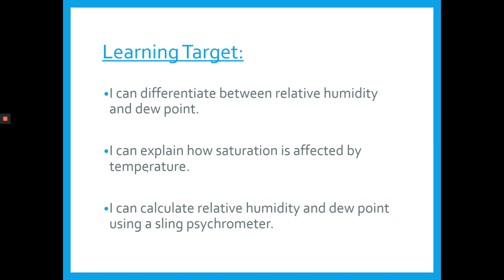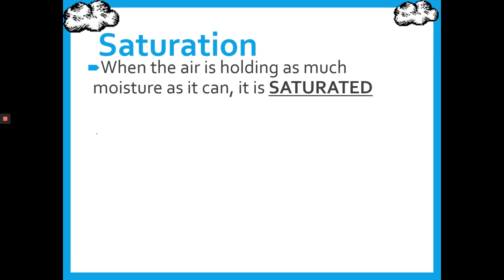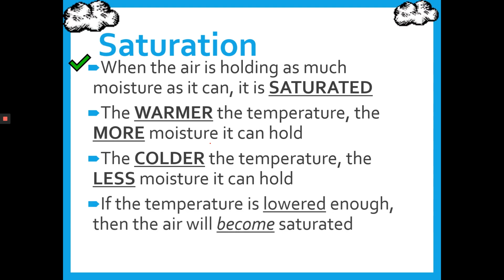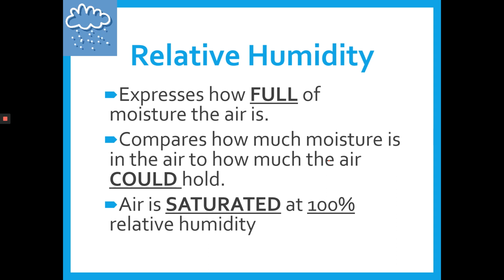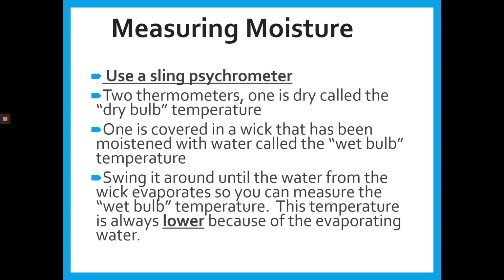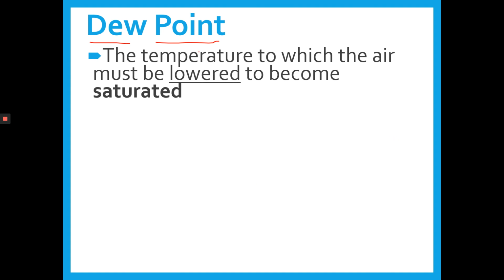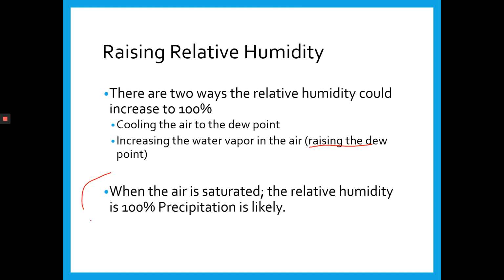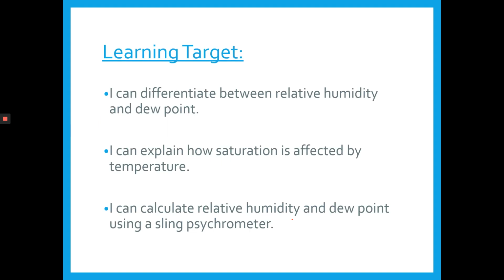Unit 8 Lesson 5 Relative Humidity and Dew Point Notes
This video reviews the different between relative humidity and dew point